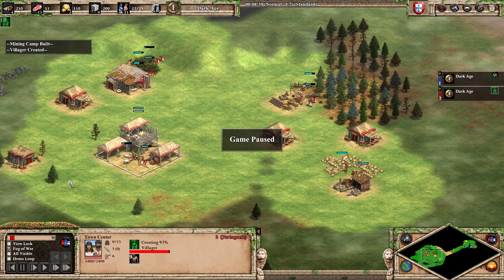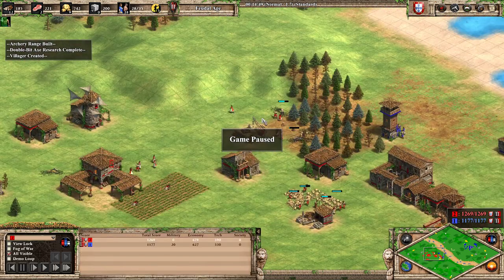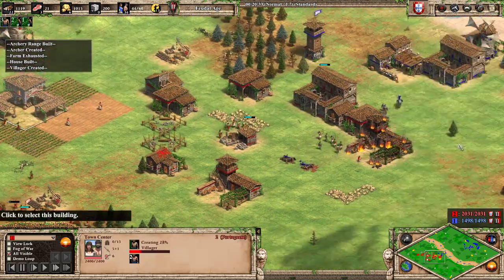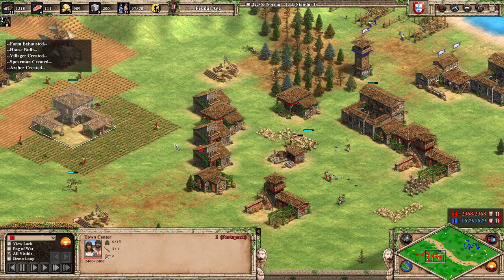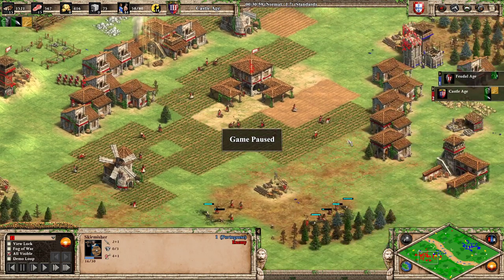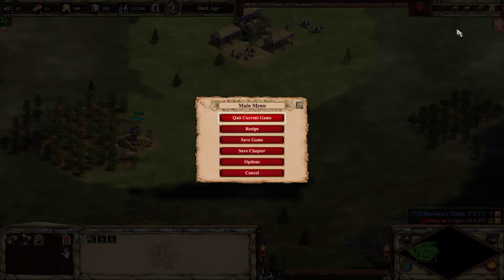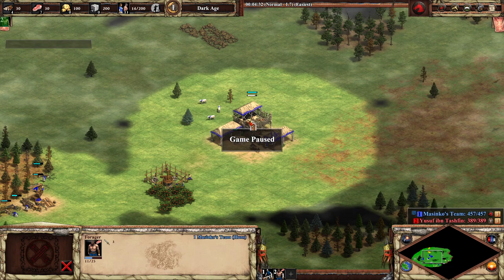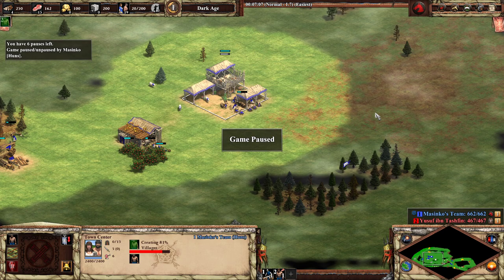Coaching Coaching AugDim- Part 1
Today we learn how to execute a 22 population archer flush!